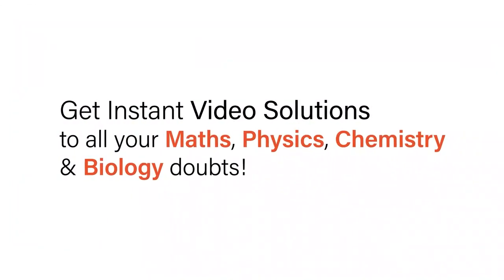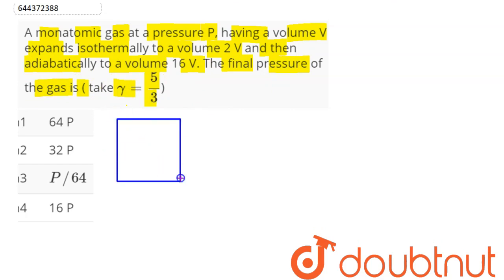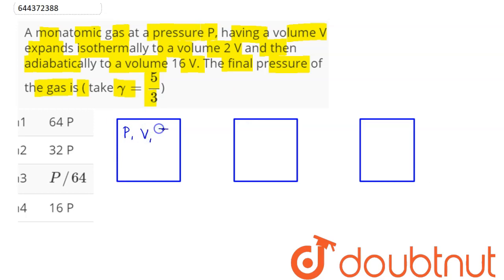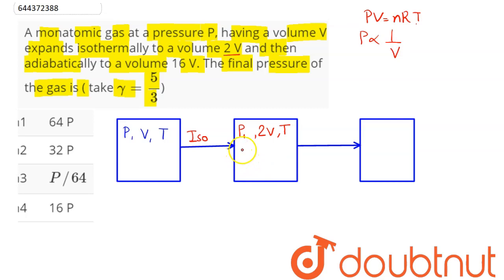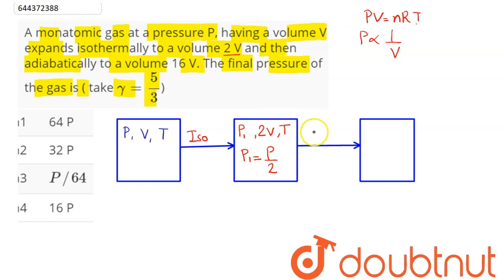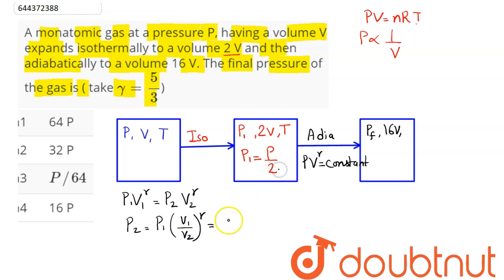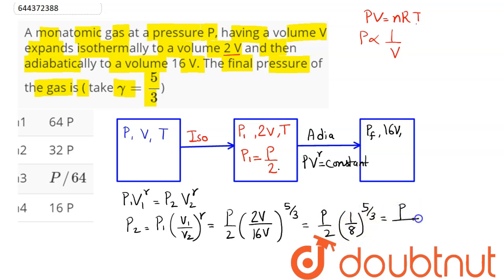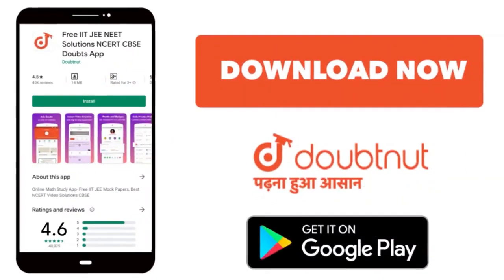A monatomic gas at a pressure P, having a volume V expands isothermally to a volume 2 V and then...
A monatomic gas at a pressure P, having a volume V expands isothermally to a volume 2 V and then adiabatically to a volume 16 V. The final pressure of the gas is ( take gamma=5/3)
Class: 12
Subject: PHYSICS
Chapter: THERMODYNAMICS
Board:IIT JEE

👉 Have Any Query? Ask Us.